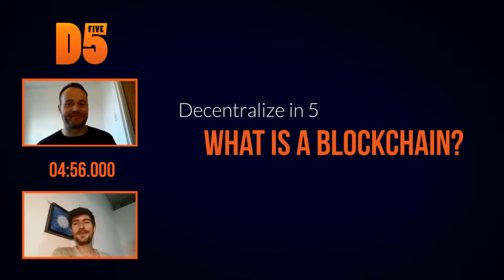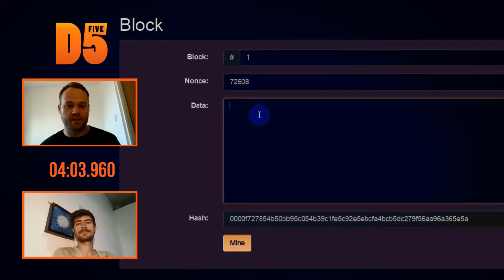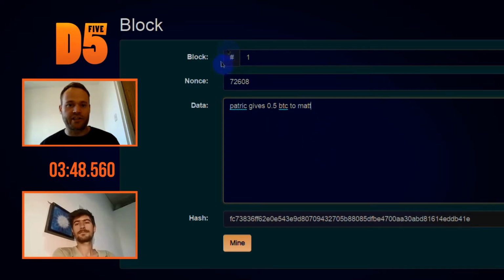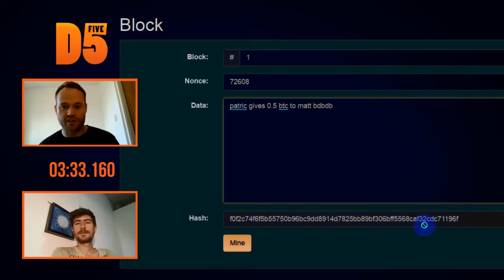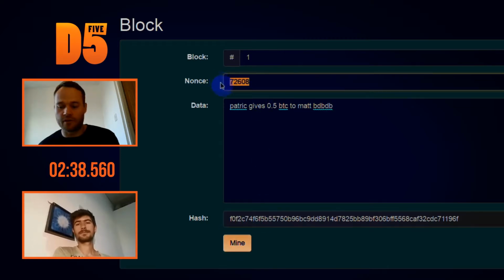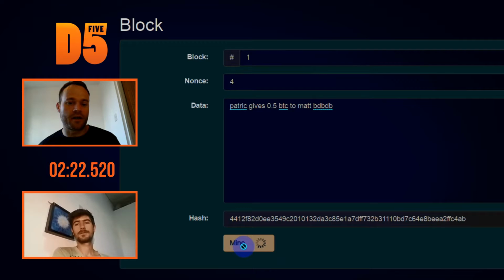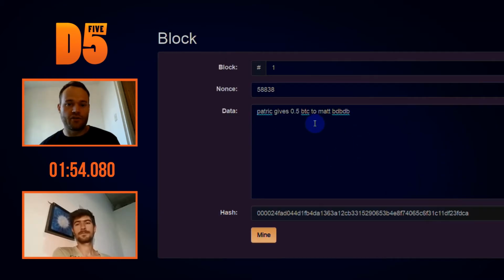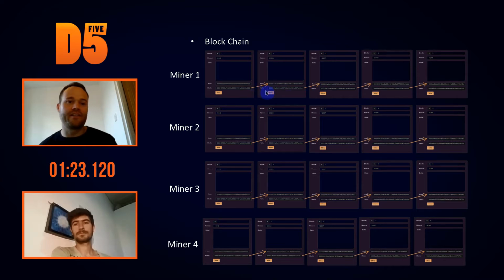What is the Blockchain in 5 Minutes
What i a block? What is a Blockchain? Watch the Video below to find out fast!
We at D5 would like to start off giving credit to Anders Brownworth @andersbrownworth on steemit for creating this cool site giving an amazing visual representation of what a blockchain is Please go take a look to get a feel, its really worth it!  He has gone into detail about how it works in this video which we also recommend checking out!